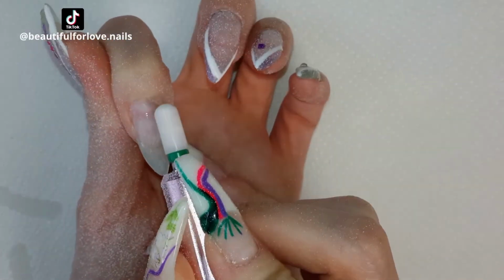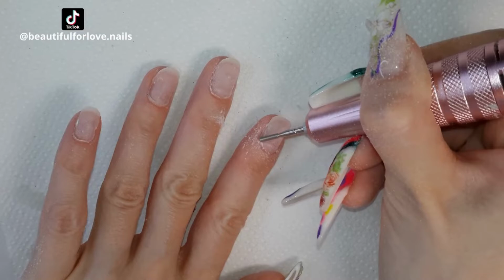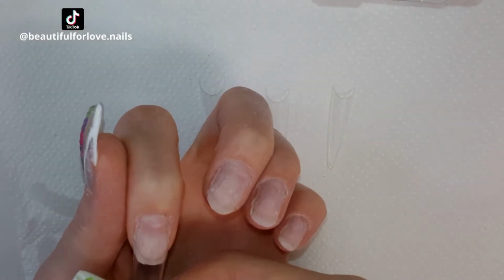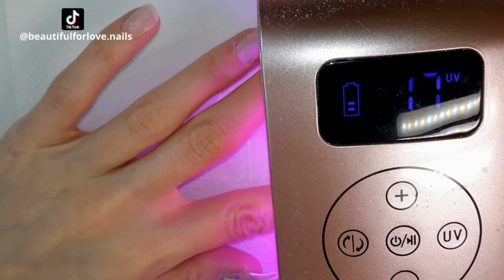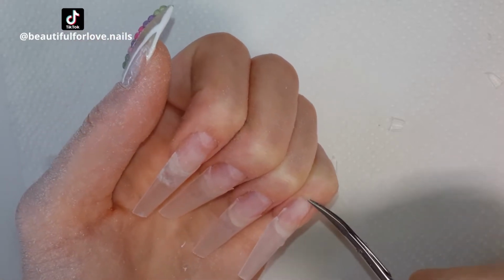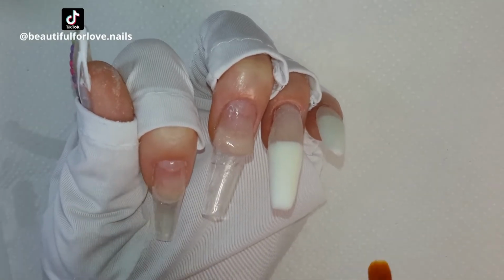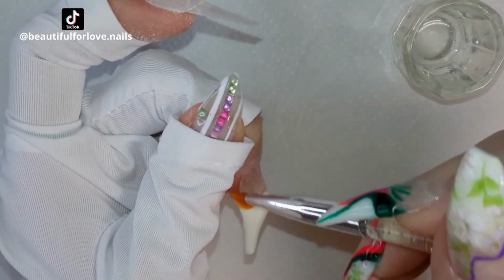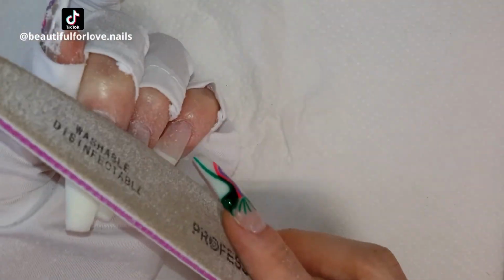Part One - Nail Transformation Polygel, Acrylgel Long Set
In this video I will do a complete new set with removal of the old one. The chosen shape is coffin.